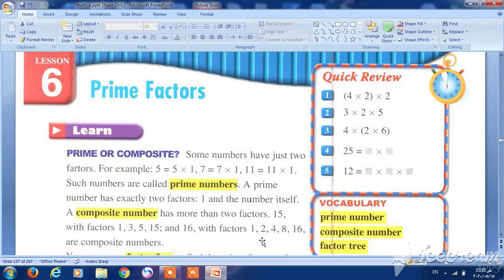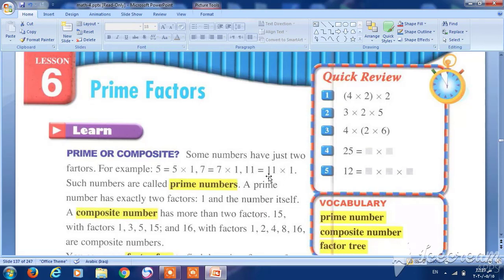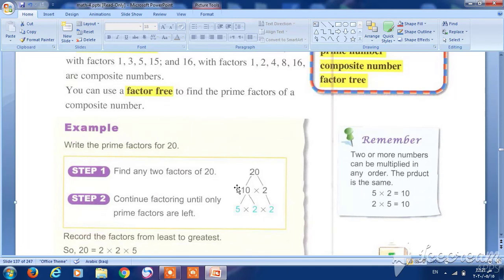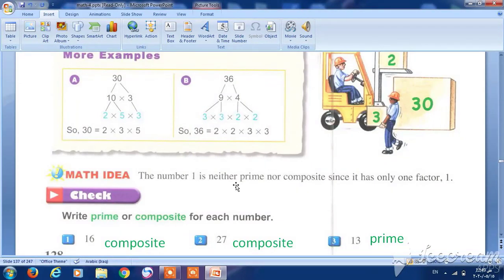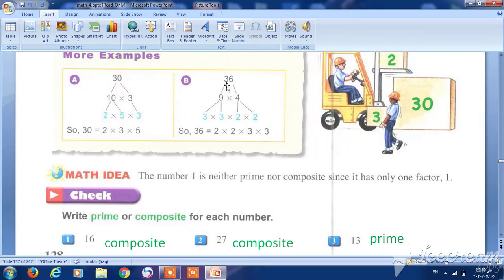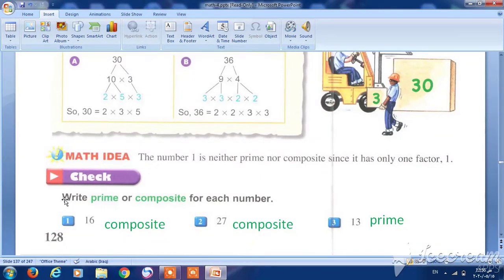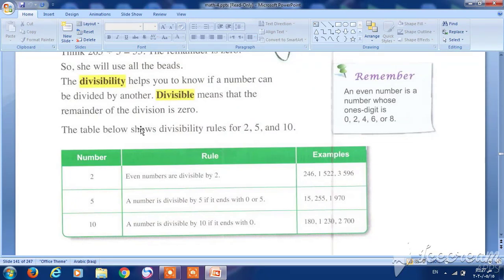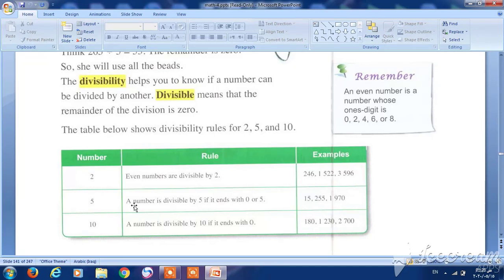Math Grade - 4 Prime factors